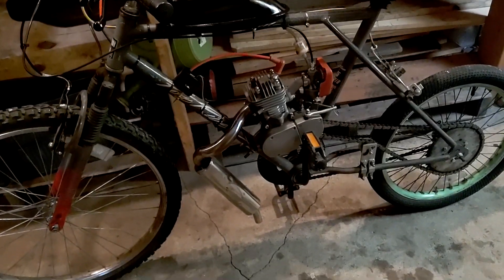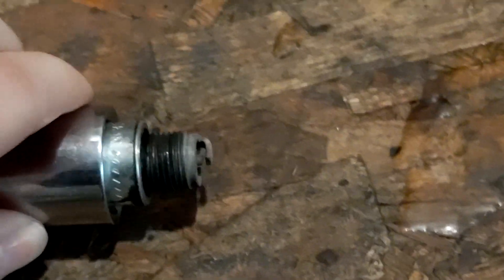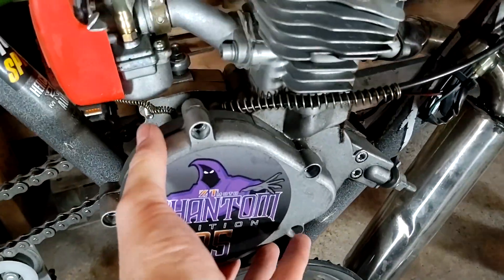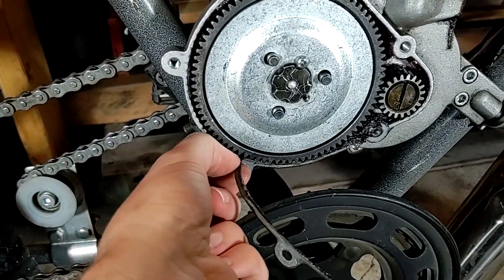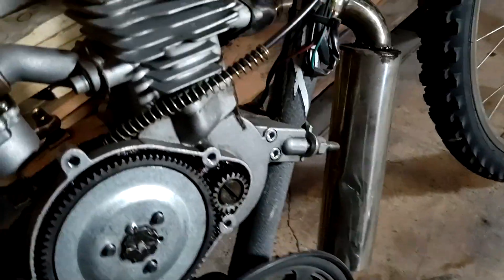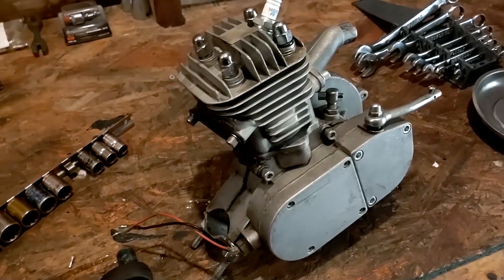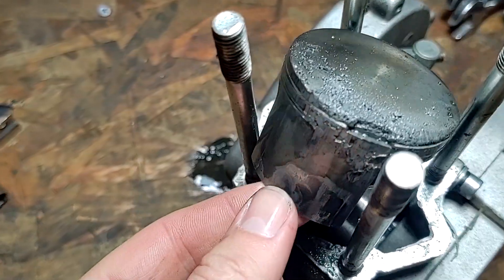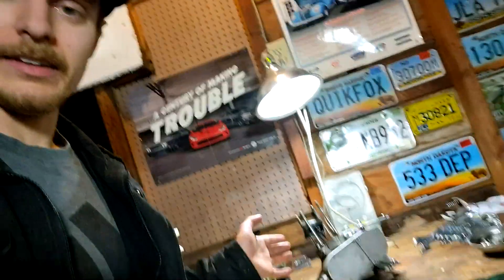Tear-Down: Phantom 85 with MS-460 Piston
In this video, I tear down the seized Phantom 85 with the swapped MS-460 piston. We found out that the top piston ring got hot and expanded, got snagged on the exhaust port, and busted the top edge of the piston.